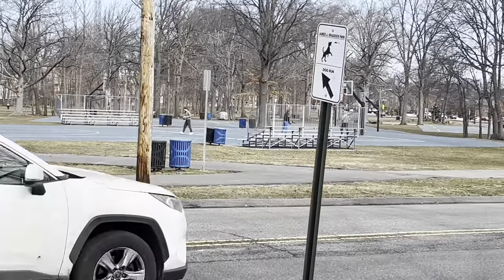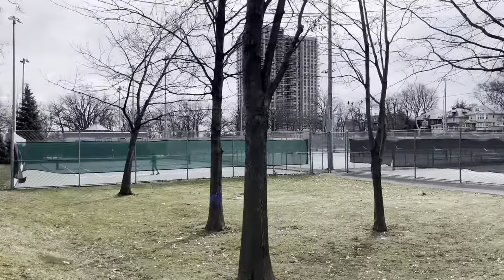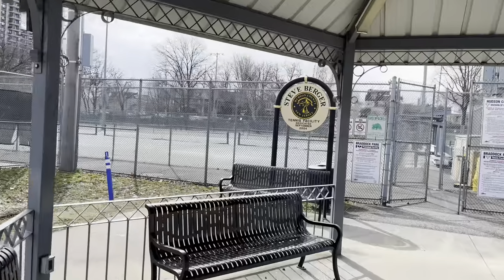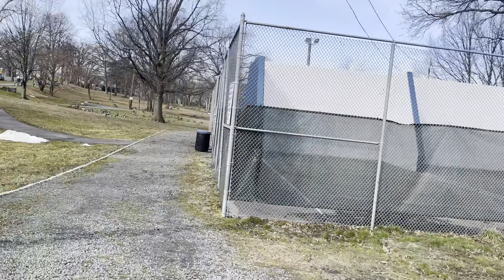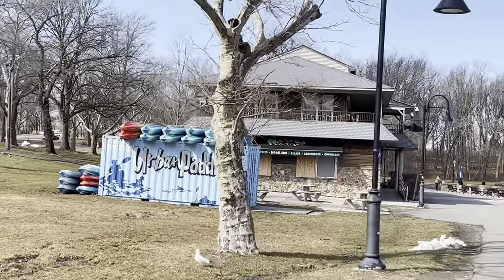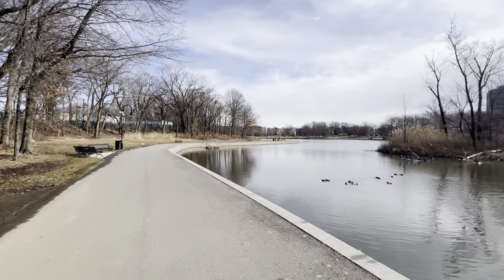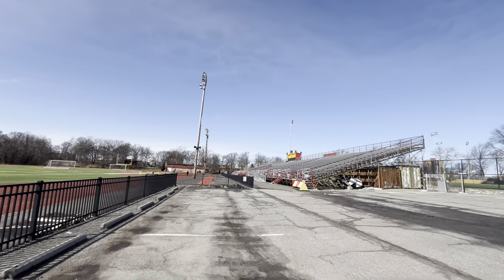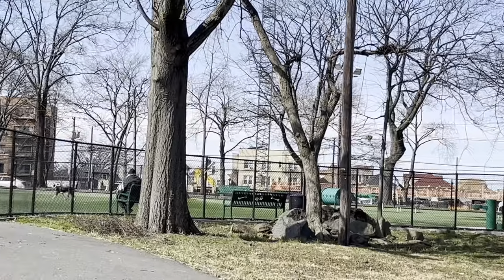Best Park in Hudson County?! | James J. Braddock Park | Things to do in North Bergen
Join me, Chaz Fernandez as I uncover the hidden gems of Hudson County Park, aka James J. Braddock Park in North Bergen. Definitely a plus if you are moving to North Bergen. From basketball courts and tennis facilities to a water park and scenic lake, this park has something for everyone.